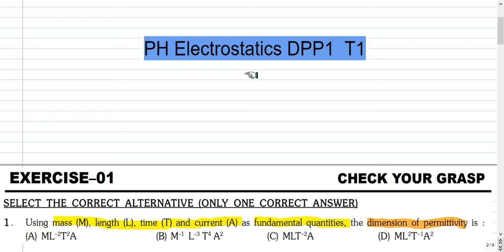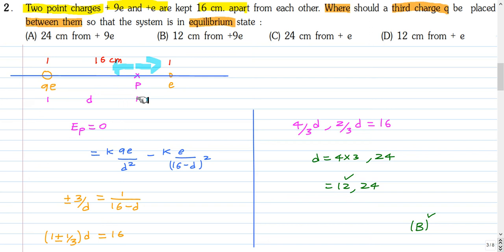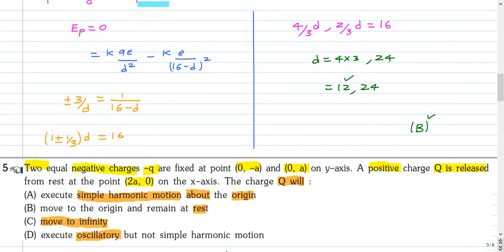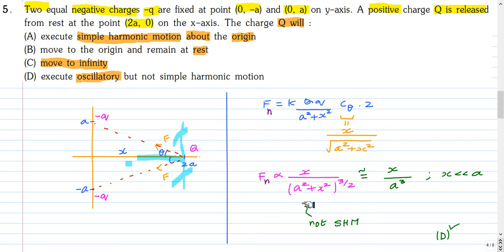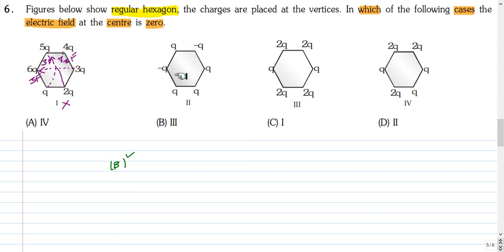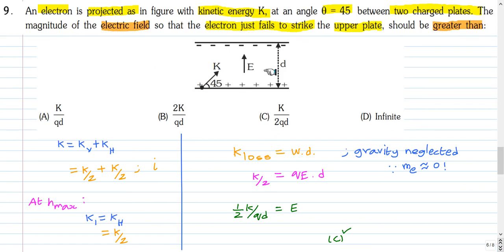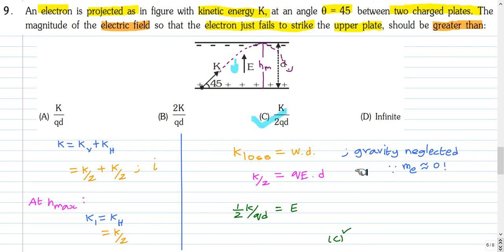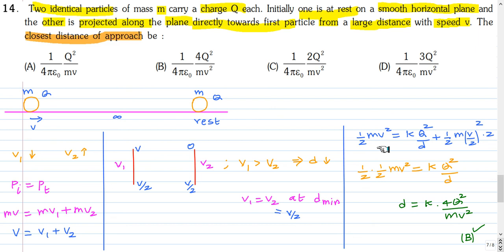JEE Physics ElectroStatics T1 DPP1 | NEET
DPP Electrostatics for JEE and NEET